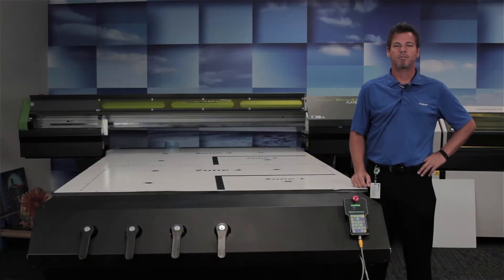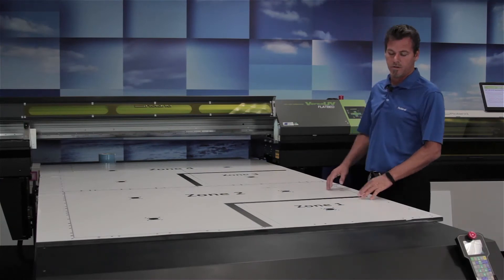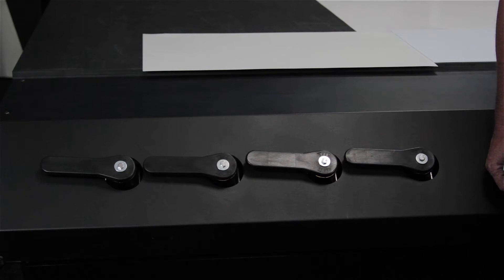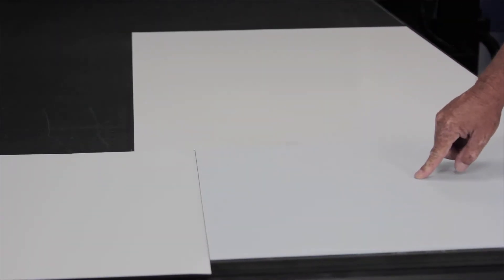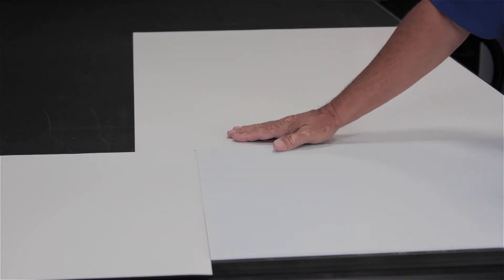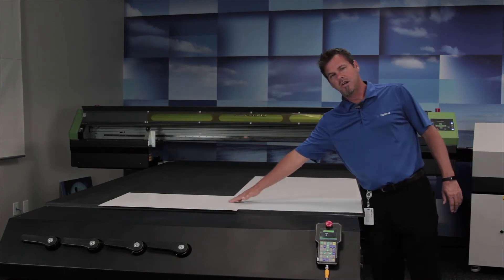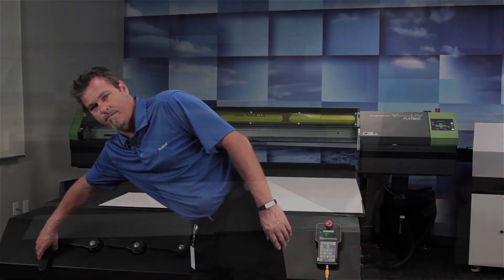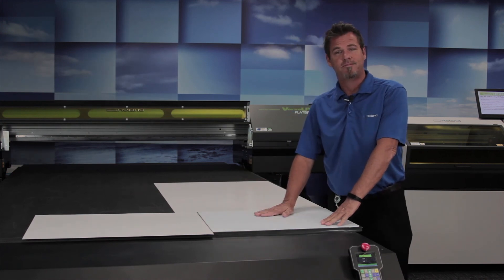Vacuum Zones - Roland VersaUV LEJ-640FT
Learn how to use the highly useful vacuum zones on the LEJ-640FT.